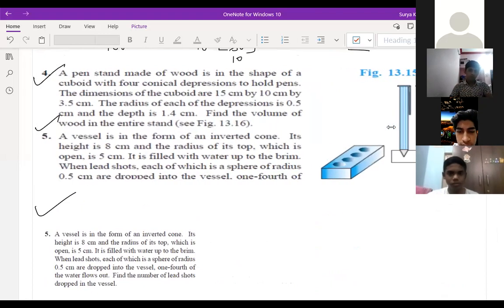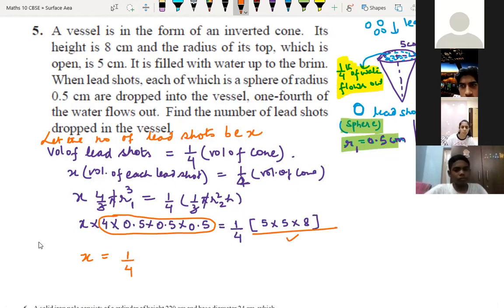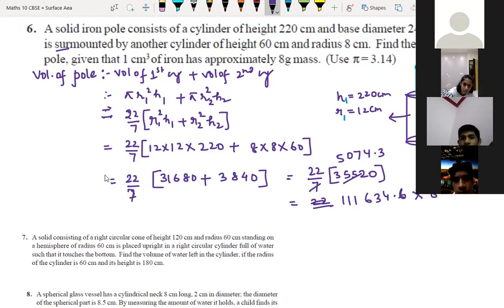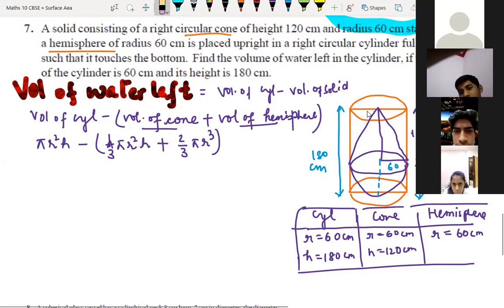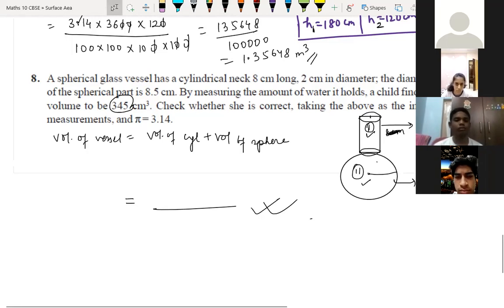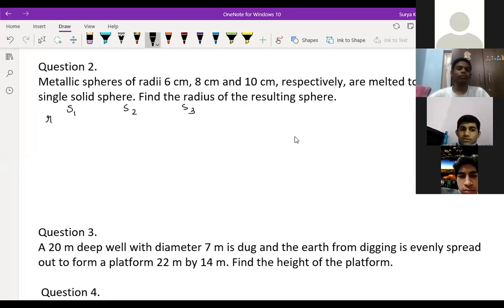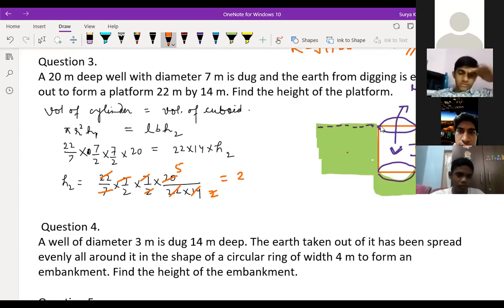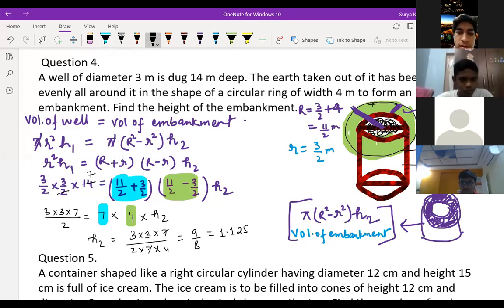Foundation Class10, Surface Area & Volumes, Dated 19 06 21